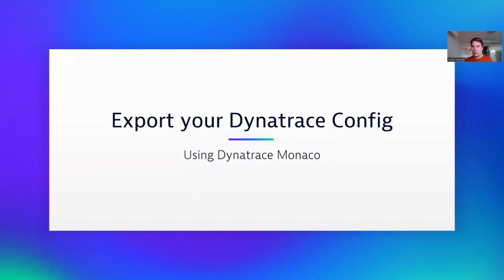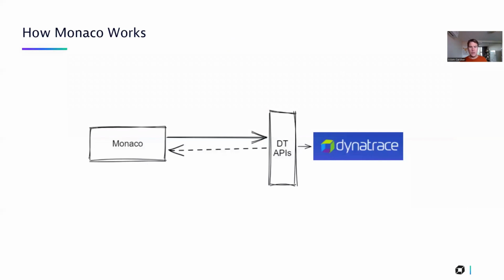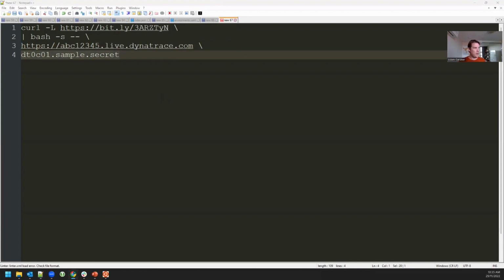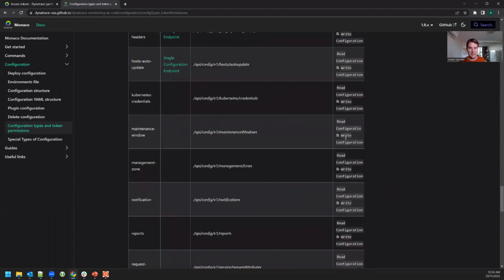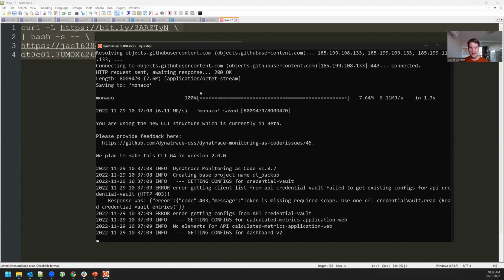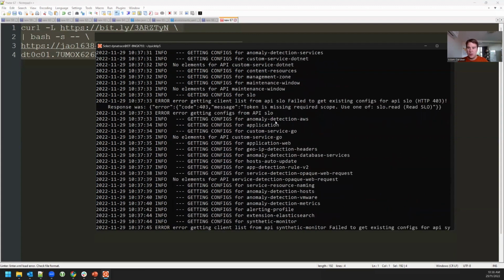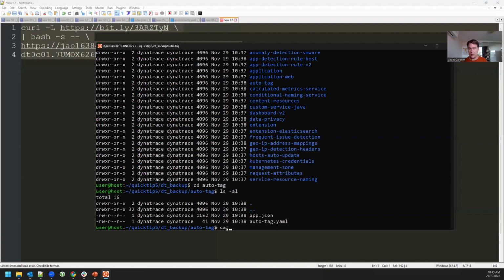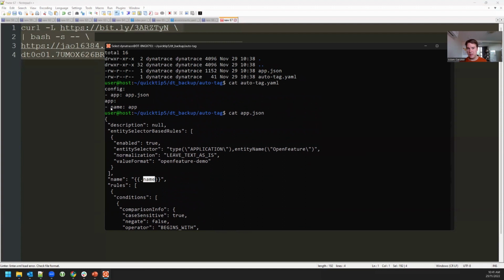Dynatrace Tips & Tricks – Episode #5 with Adam Gardner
In the fifth Dynatrace Community Practice session, Adam Gardner, DevRel at Dynatrace, explains

The Open Source Monitoring as Code tool: Monaco
A one-line command to backup your Dynatrace environment using Monaco

If you have your own tips and tricks, reach out to us by either leaving a comment here on the video or contacting Andreas Grabner through the Dynatrace Community or social media!

Timestamps:
00:00 – Introduction
00:36 – What is Monaco, and how does it work?
01:19 – Learn More about Monaco
02:00 – Hands-on Monaco Demo
02:50 – Provide DT environment details
03:00 – Create DT access token
03:08 – What permissions does the access token require?
03:36 – A note about “enhanced” permissions
04:20 – Run the one-line backup command
04:48 – Explain missing permissions log output
05:39 – Show all backup configuration
06:14 – Deep dive into retrieve configuration types
07:00 – Explain the configuration of YAML files
07:18 – Explain the configuration JSON files
07:56 – Wrap up